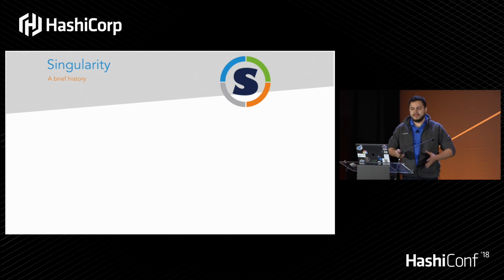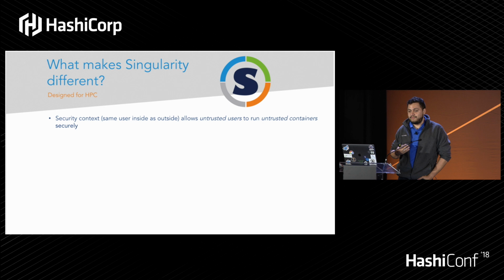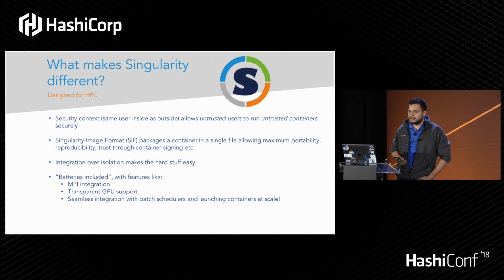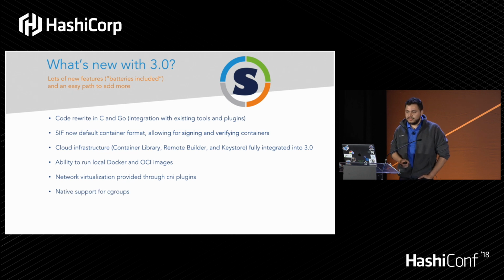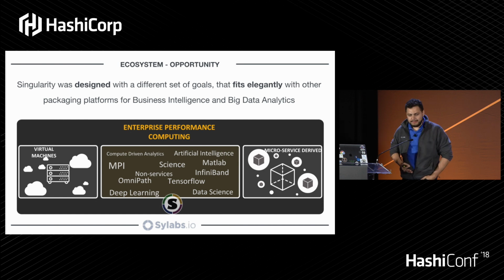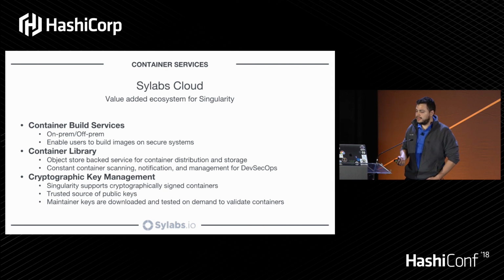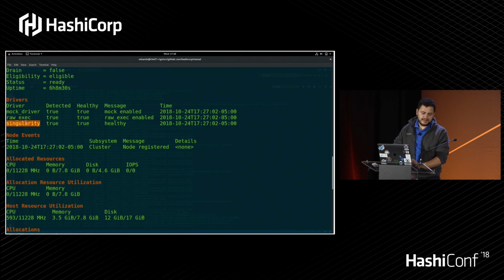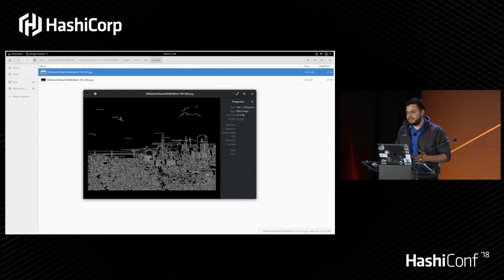Singularity Containers for Enterprise Performance Computing EPC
Software containers continue to evolve at a rapid pace. Two distinct classes of open source container solution have appeared - one that chiefly supports microservices, and one that also supports batch, interactive, and multi-user environments for use cases such as HPC, modelling, and machine learning. In the latter class, Singularity has emerged as the leading solution, with a strong and vibrant open source community of users and contributors. At runtime, Singularity blurs the lines between the container and the host system allowing users to read and write persistent data and leverage hardware like GPUs and Infiniband with ease. The Singularity security model is also unique among container solutions. This talk will examine why there are two classes of container solutions and present the features of Singularity that make it the preferred solution for non-microservice workloads. --